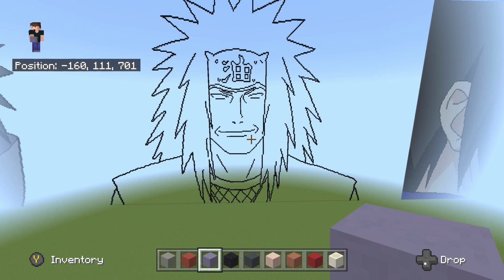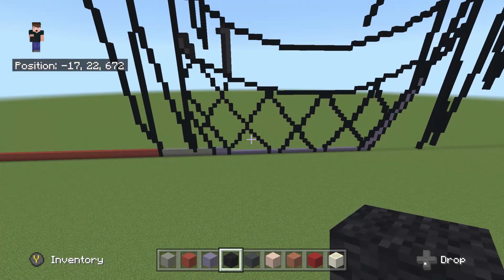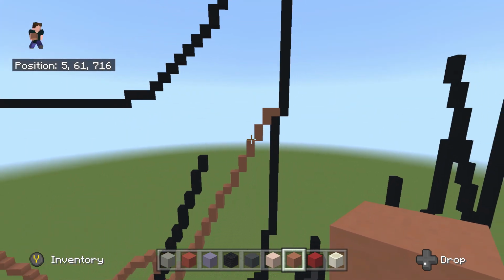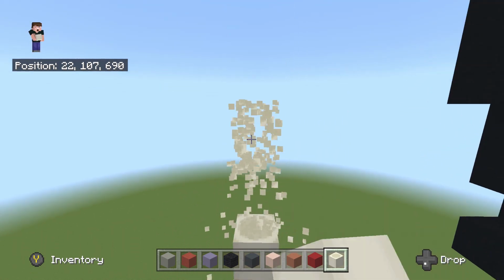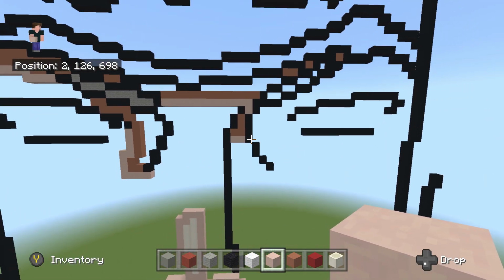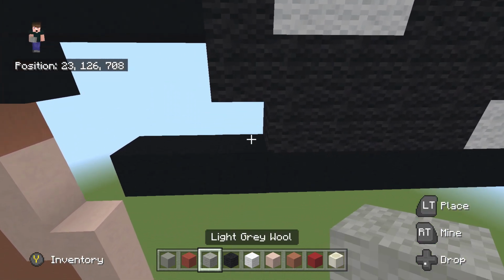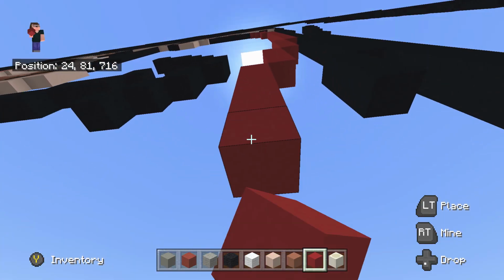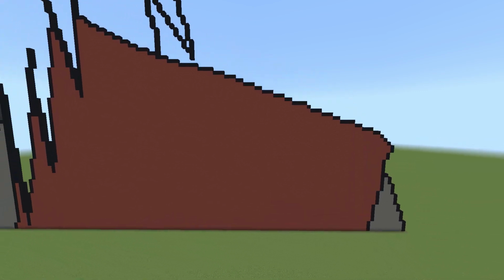Minecraft Pixel Art Tutorial Jiraiya Part 9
This is a Minecraft pixel art tutorial on how to build Jiriya from Naruto shippuden. This is Part 9 of the tutorial.